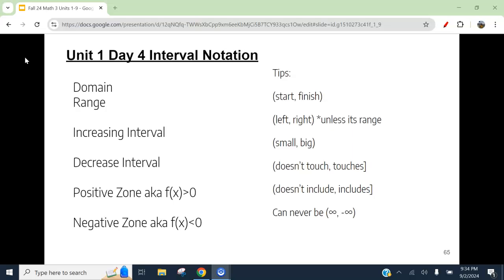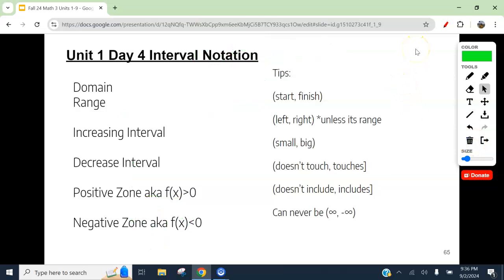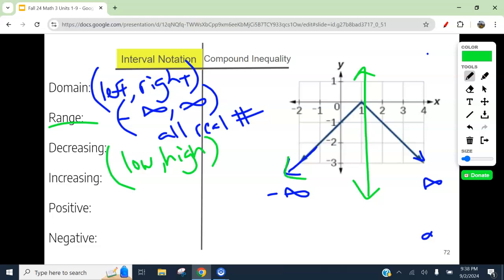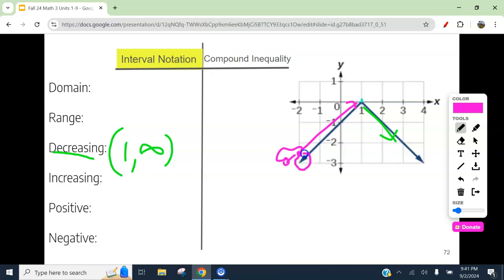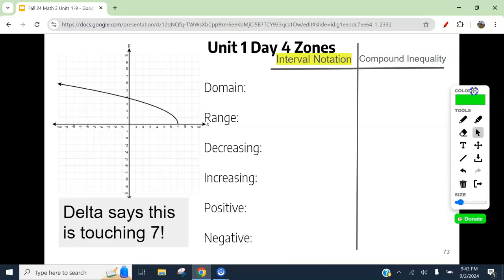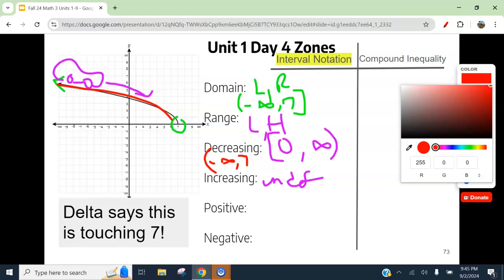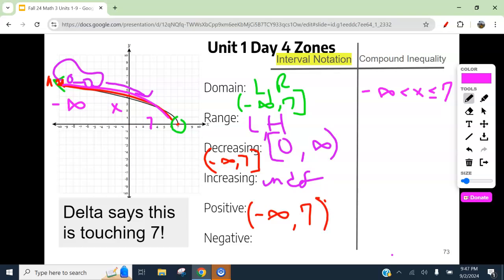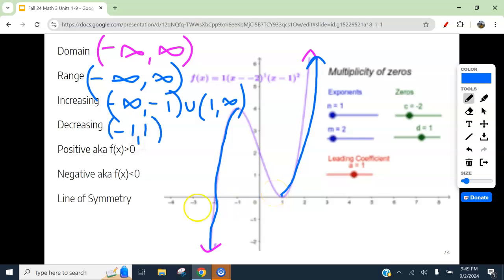Unit 1 Day 6 Interval Notation/Key Features